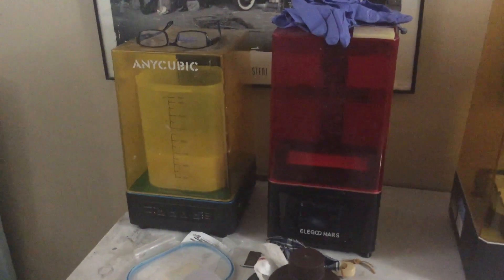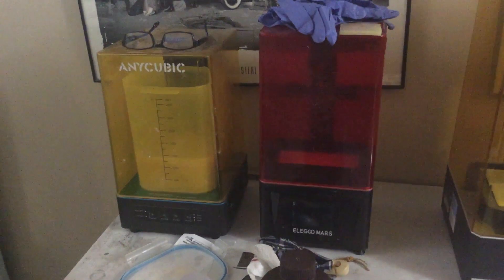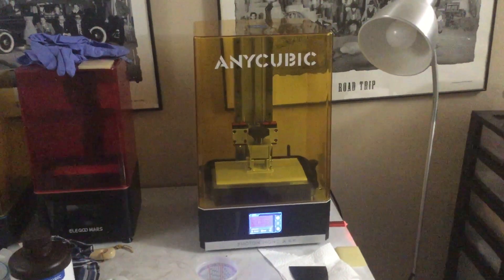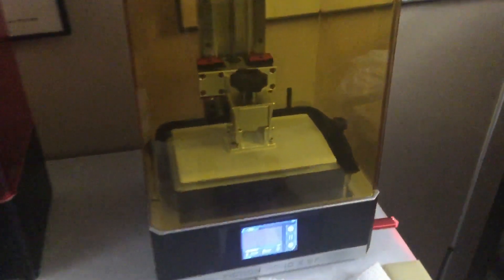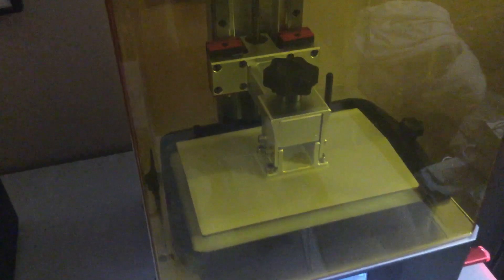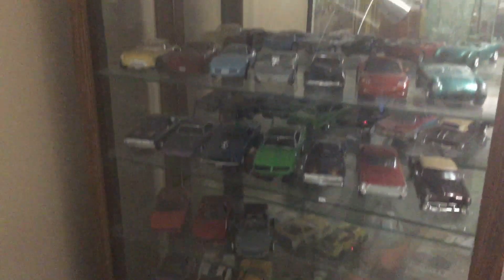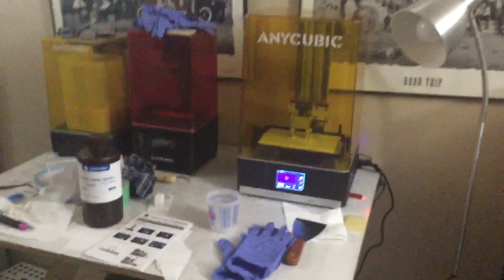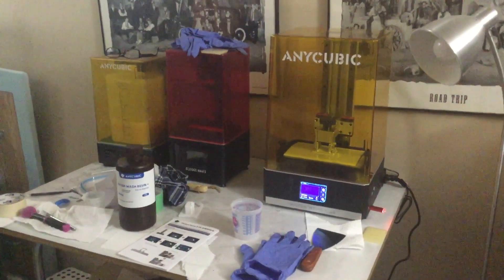Look what showed up today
New Anycubic Photon mono X6k